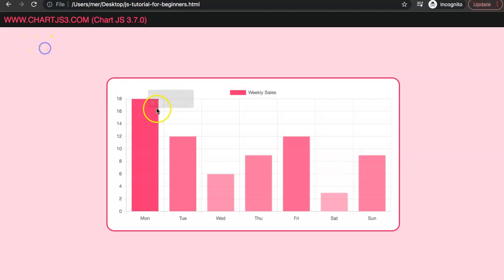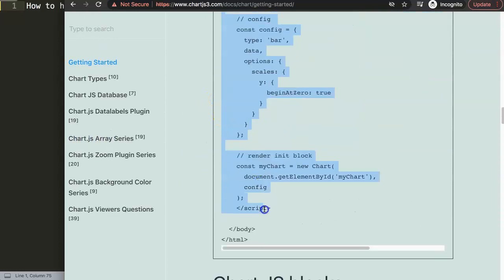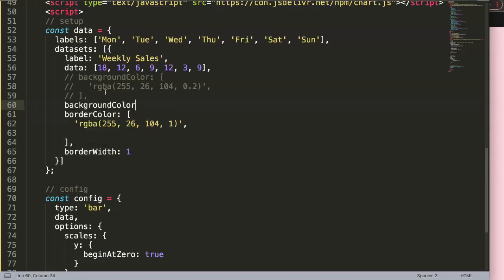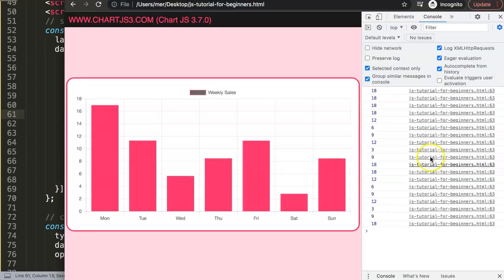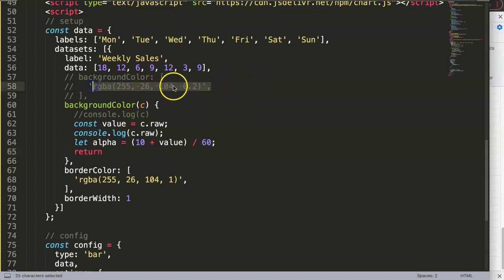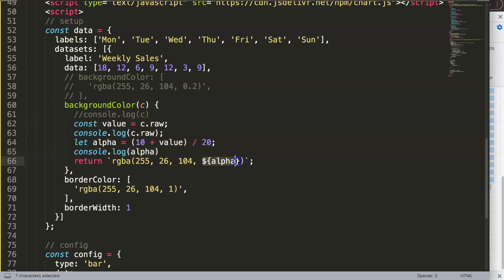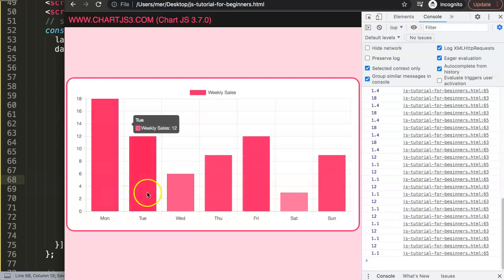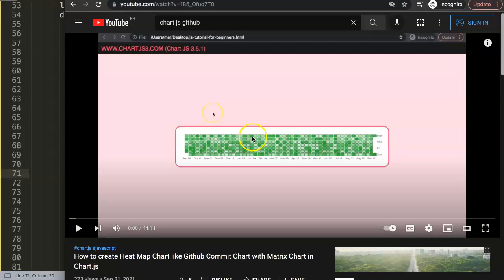How to have Background Color Transparency Level based on value in Chart js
In this video we will explore how to have background color transparency level based on value in chart js. Creating dynamic transparency or opacity levels in Chart js requires a slightly tricky method. Luckily once you know it, it becomes easy.

It creates a great user experience where the colors differ based on the values and the higher the values the darker the alpha levels become. This makes it more engaging and appealing to users.

▬ Materials/References  ▬▬▬▬▬▬▬▬▬▬

Chart JS Dashboard Series:
👍 Most Liked Video Series:

▬ About Us  ▬▬▬▬▬▬▬▬▬▬▬▬